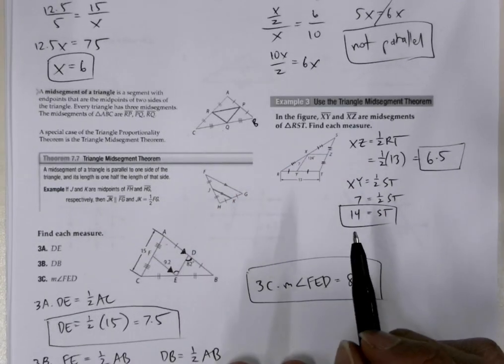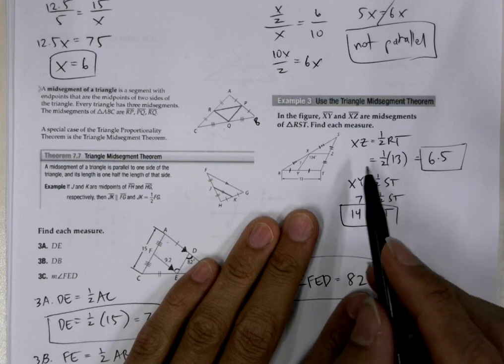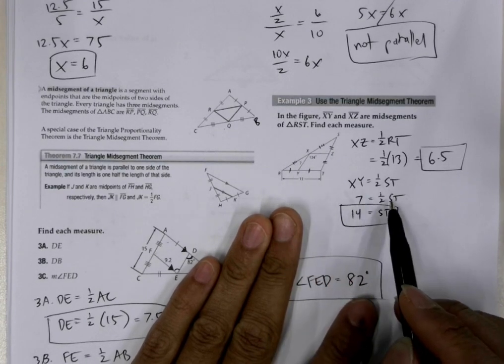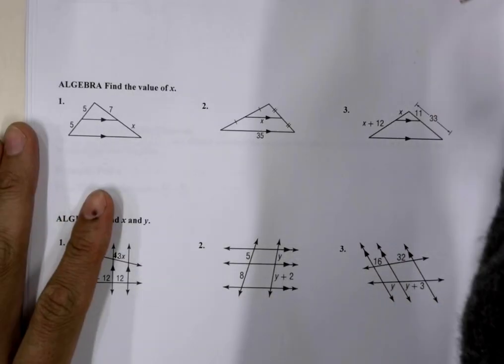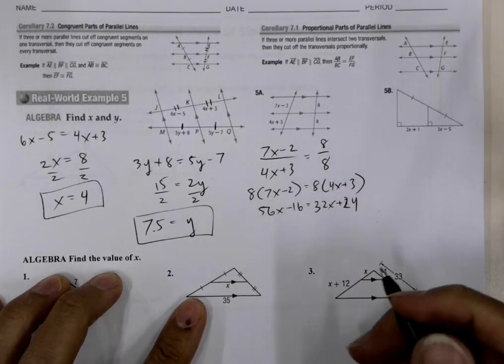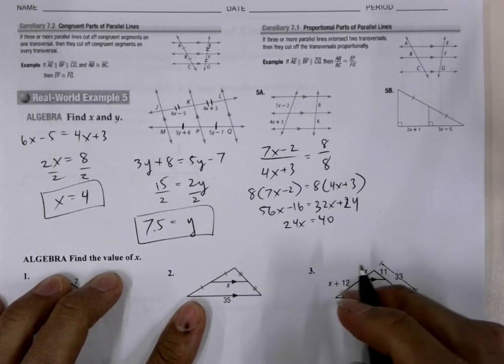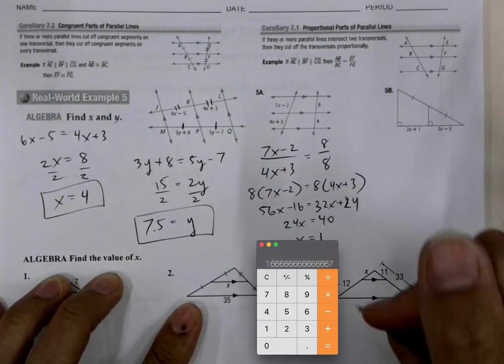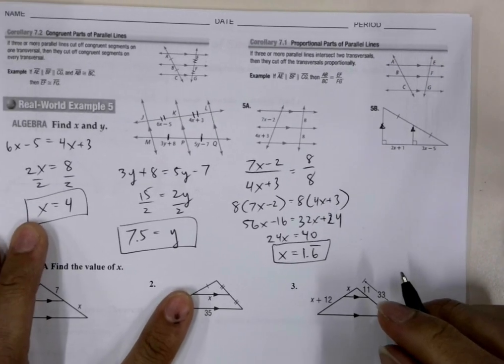7 4 video 3